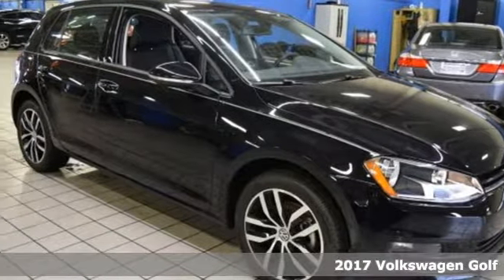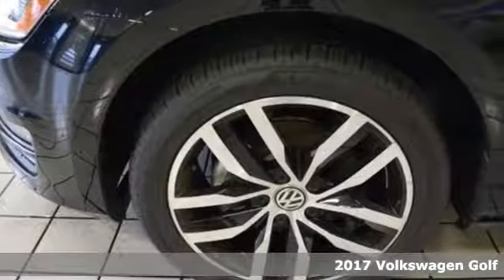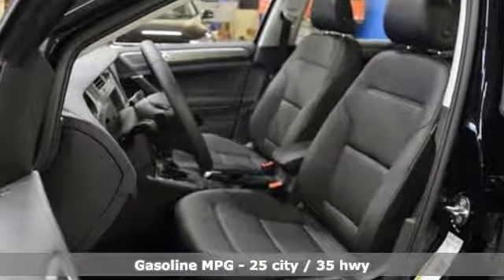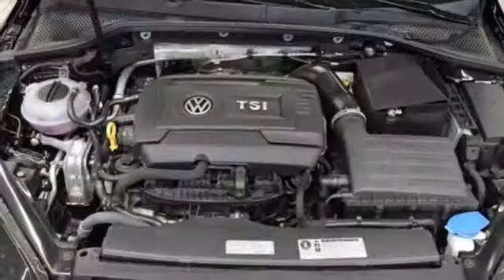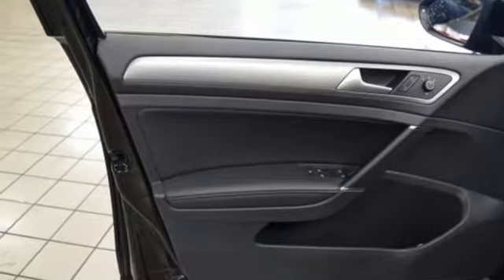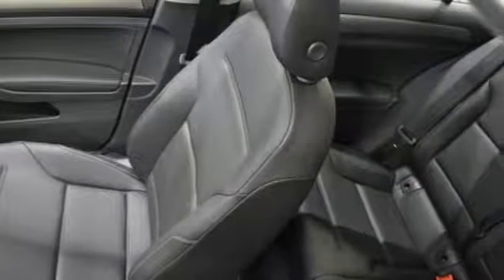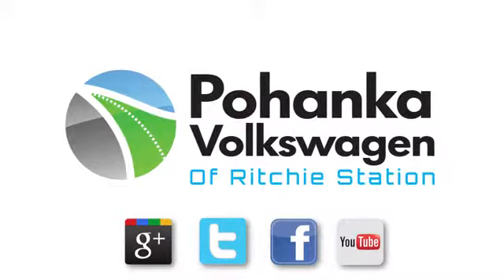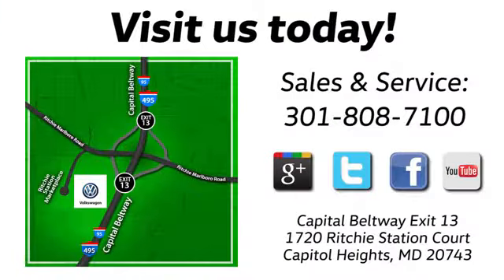New 2017 Volkswagen Golf Capitol Heights, MD VHM061205 - SOLD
Year: 2017
Make: Volkswagen
Model: Golf
Trim: TSI SE 4-Door
Engine: 1.8L I4 Turbocharged DOHC 16V SULEV II 170hp
Transmission: 6-Speed Automatic with Tiptronic
Color: White
Interior: Black
Stock #: VHM061205
VIN: 3VW217AU5HM061205
Black 2017 Volkswagen Golf TSI SE 4-Door FWD 6-Speed Automatic with Tiptronic 1.8L I4 Turbocharged DOHC 16V SULEV II 170hp Black Artificial Leather.brbr35/25 Highway/City MPGbrbrbrReviews:brbr * Cargo capacity on par with compact crossovers; upscale interior; responsive and fuel-efficient engine; sophisticated ride; standard all-wheel drive and extra ground clearance compared to the regular Golf wagon. Source: Edmunds

Address:
1720 Ritchie Station Court